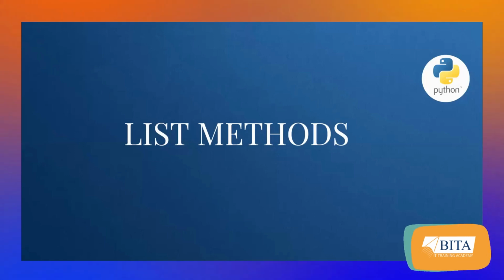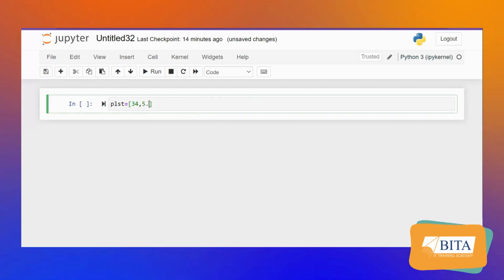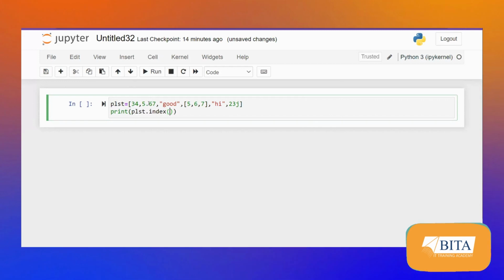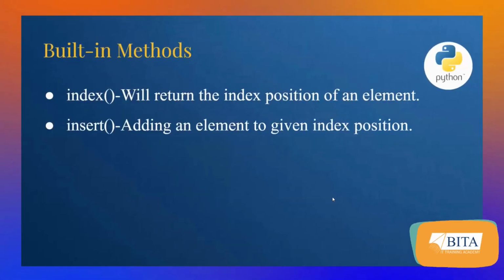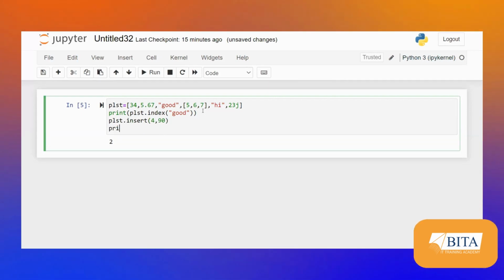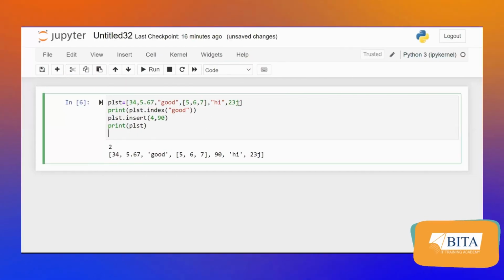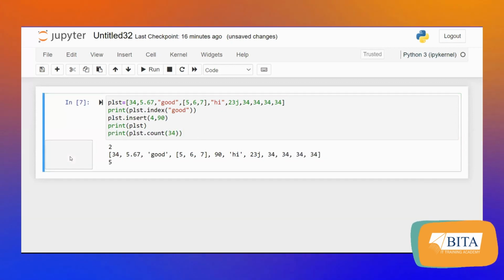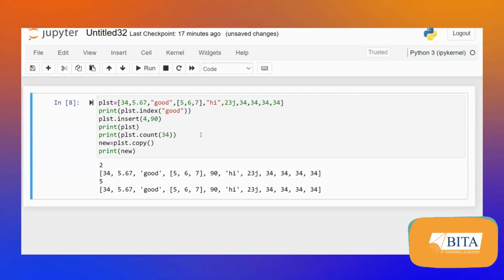List builtin methods in python | 3 ways to list methods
This video explains list built-in-methods in Python with example. A list in Python is used to store the sequence of various types of data. List is ordered collection. Allows duplicate elements and list have many built-in-methods.

In this video we have covered list methods in python .
1. index()
2. insert()
3. count()
4. copy()
• Affordable Cost
• Real-time examples

list builtin methods in python,list methods in python,list in python,list in python class 11